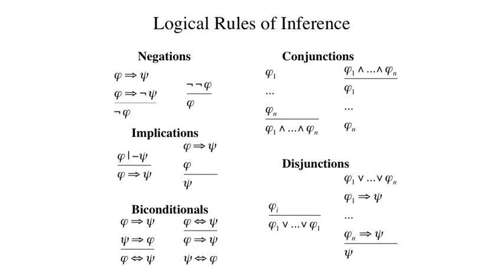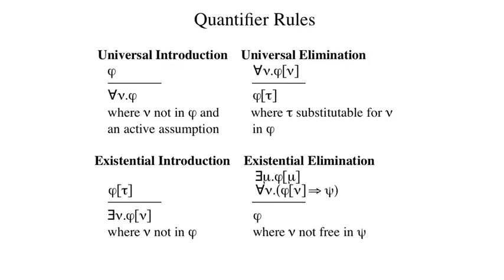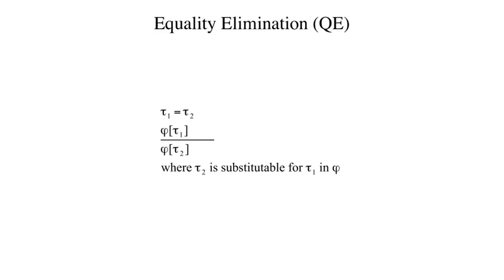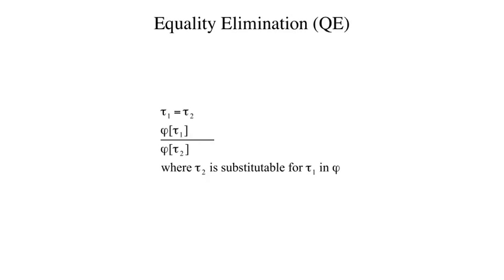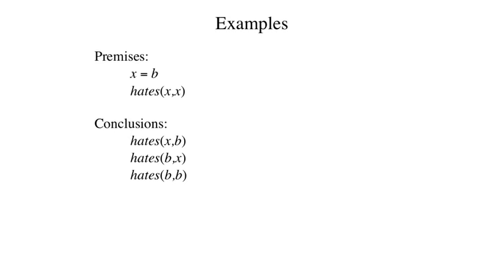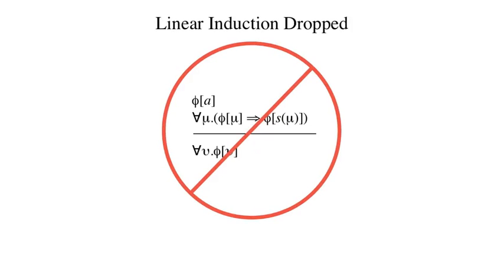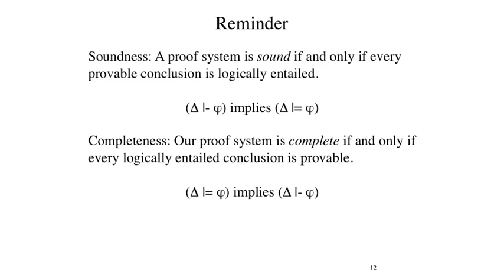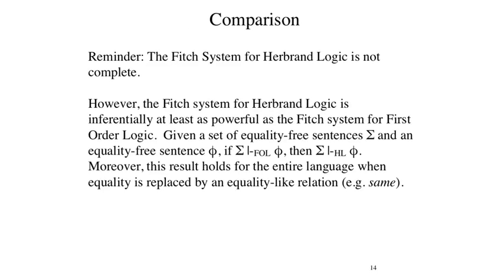10 8 10 8 First Order Proofs 5 min